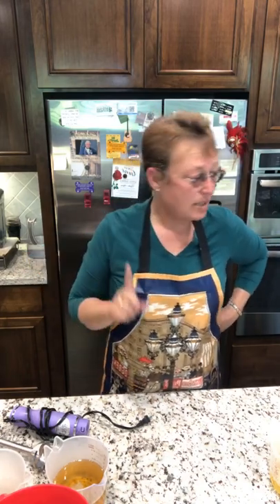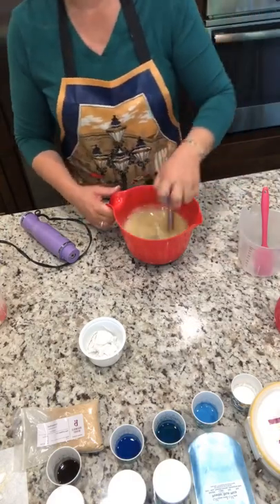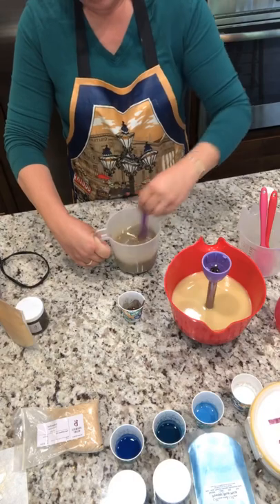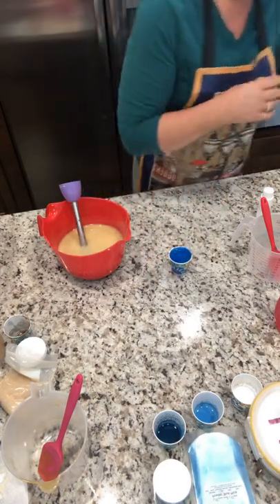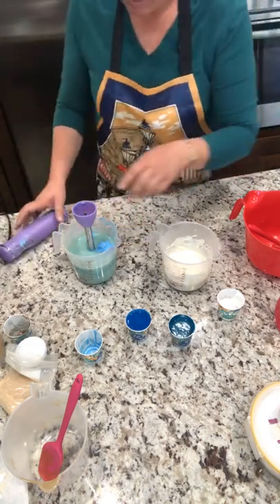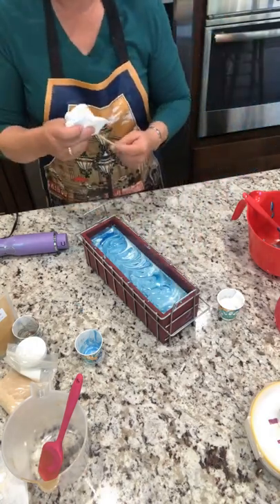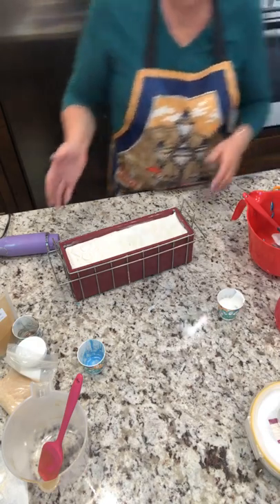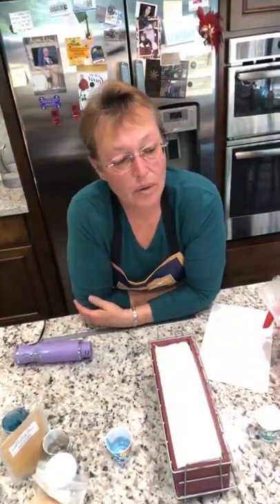Making Beach Days CP Soap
Yesterday I went to my favorite beach and was inspired to make this soap!  I used some water from the Pacific Ocean (I filtered it well!) in the lye solution and some sea shells I picked up from the shore.

This video is meant to be informational, it is not meant as a tutorial or teaching video.

Learn more about my products at joannesbathandbody.com.

Come join me on social media, I’m on Facebook and Instagram as “Joanne’s Bath & Body”

Joanne